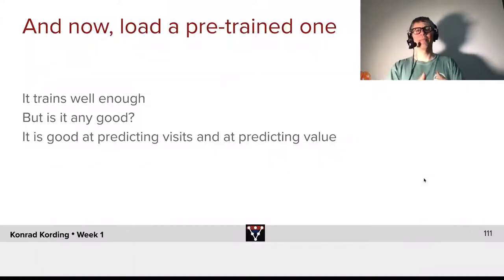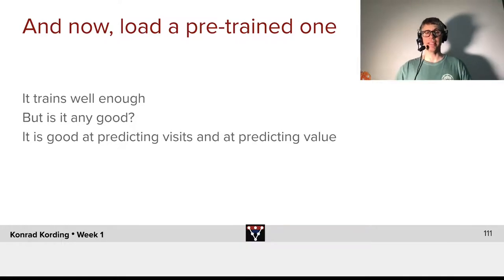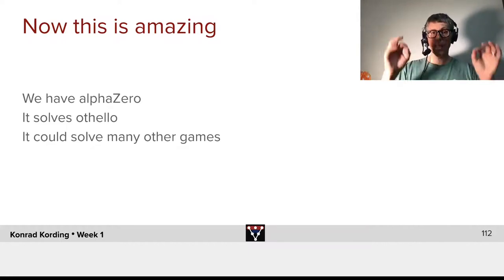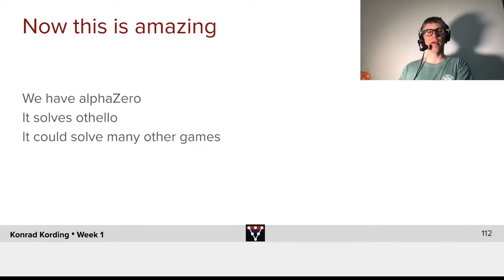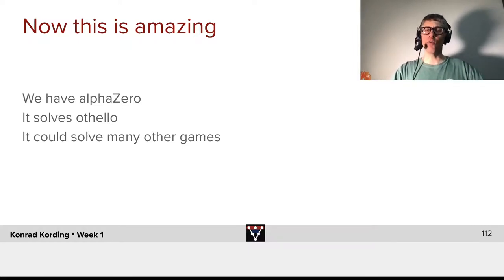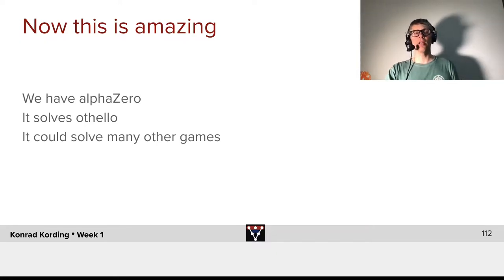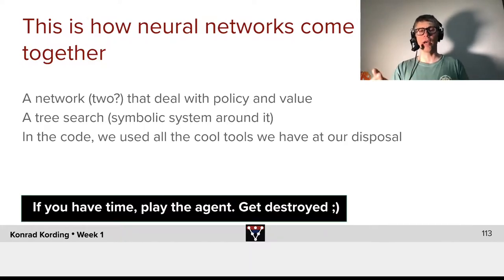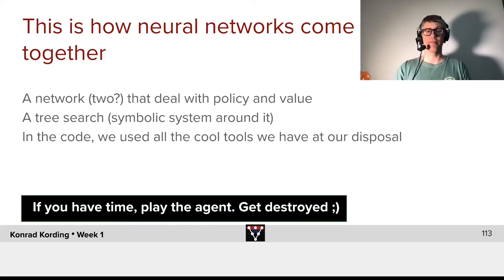Loading Pretrained Results